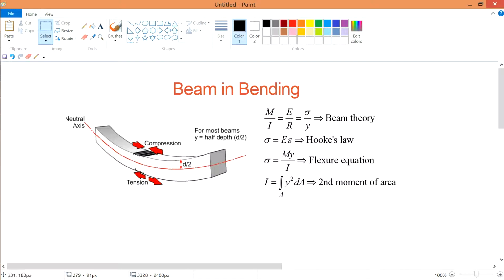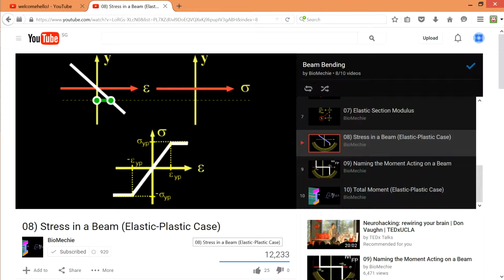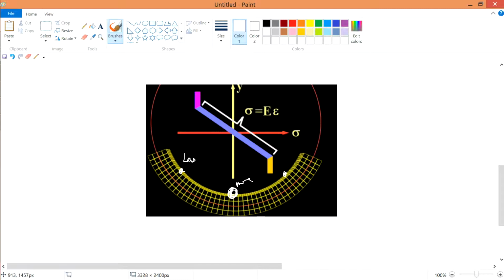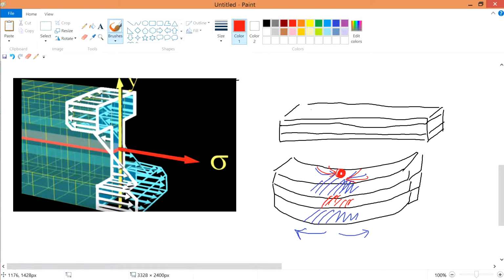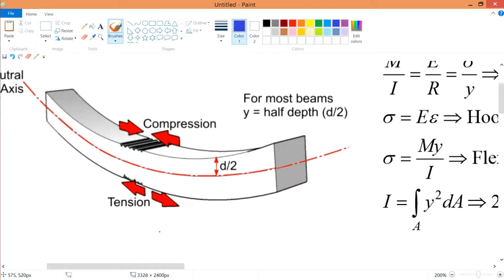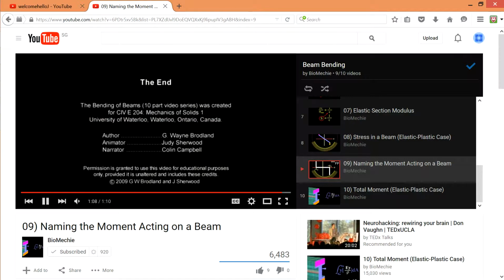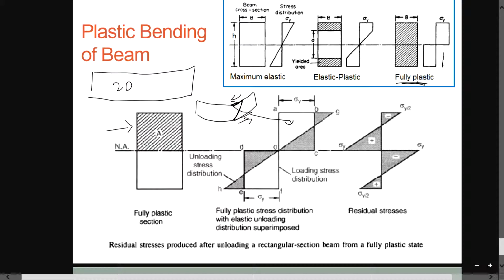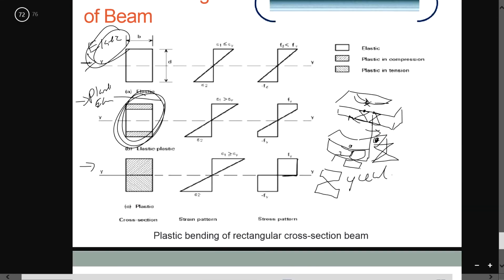l6v7 Brief concepts on plasticity of beam bending